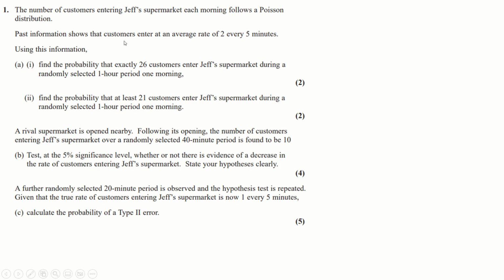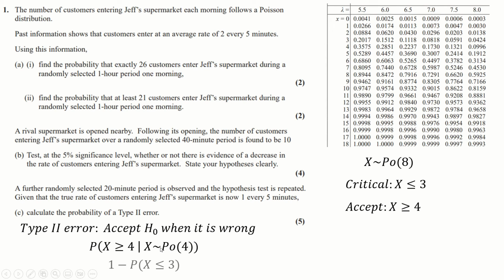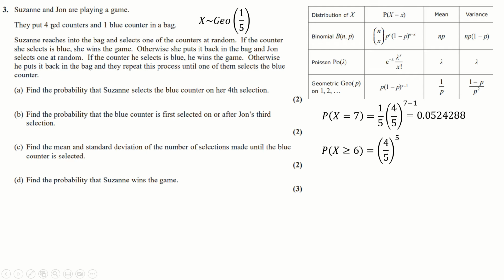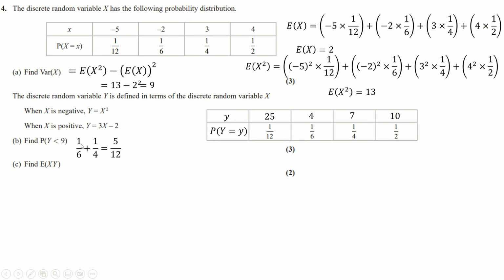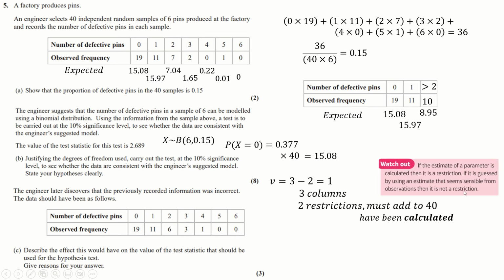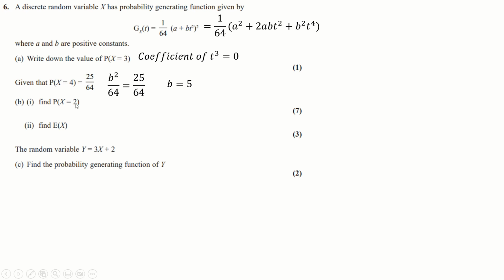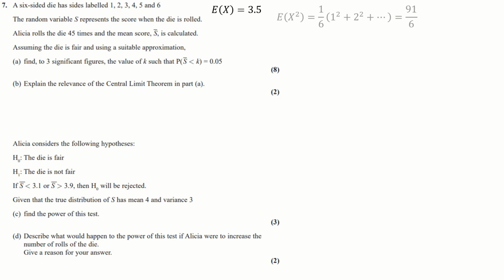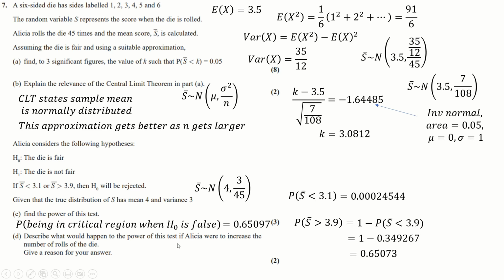Further Statistics 1 (FS1) 2020 Pearson Edexcel A level further maths